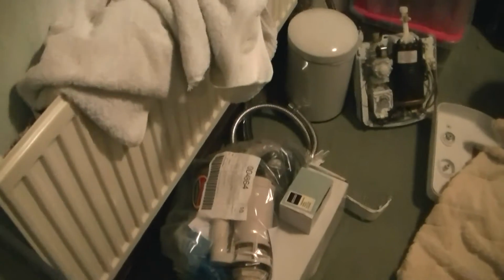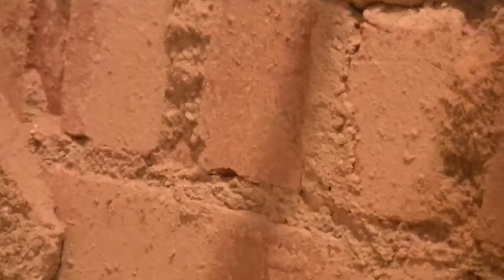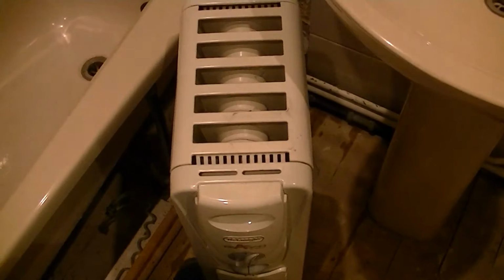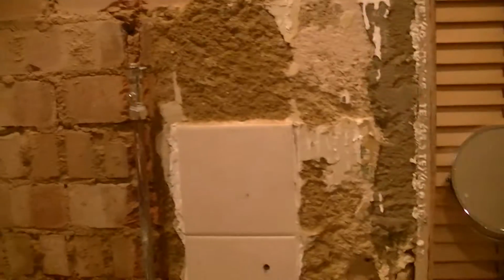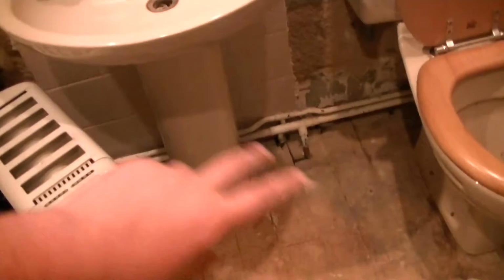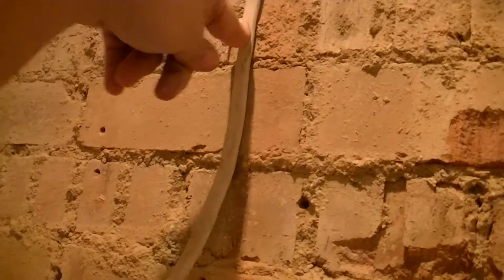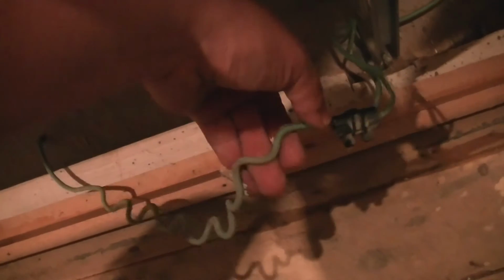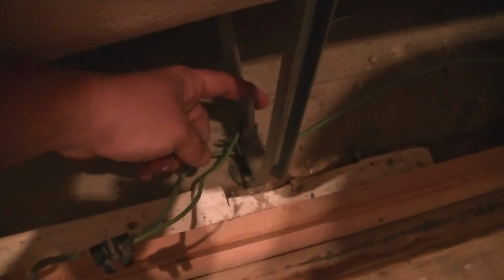Shit stuff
Its going to take allot of work to get this looking nice again.